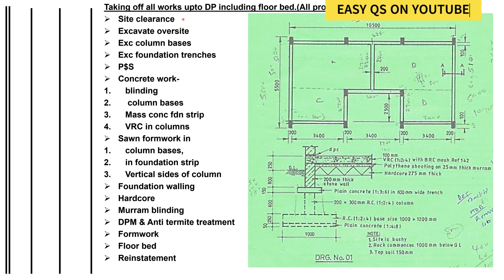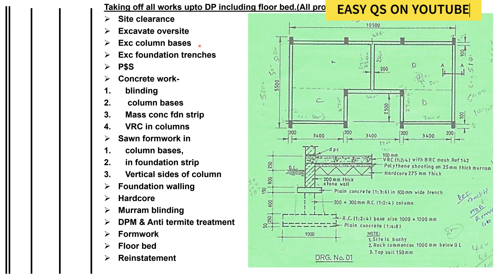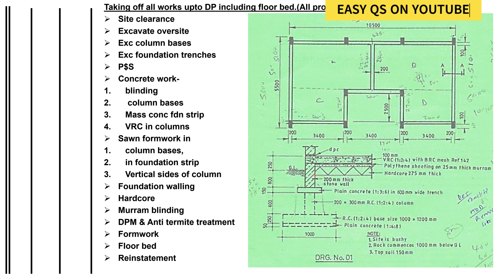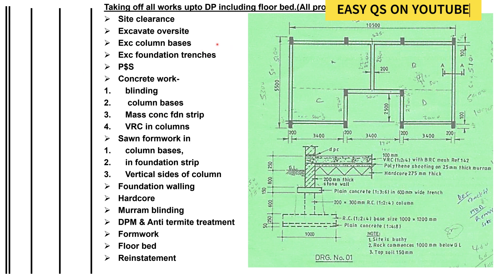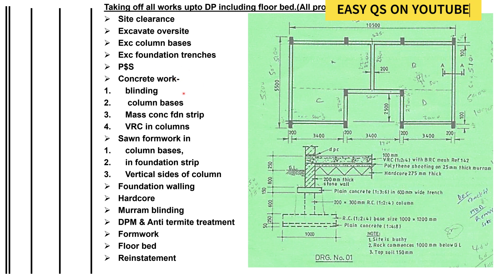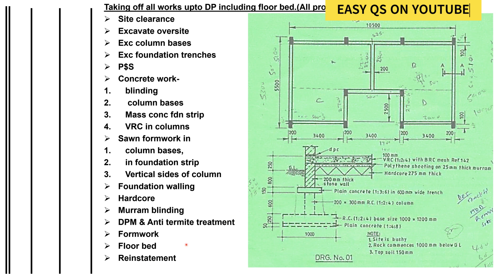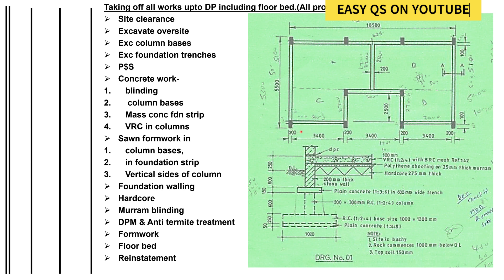The take off list to use when taking off foundations with columns